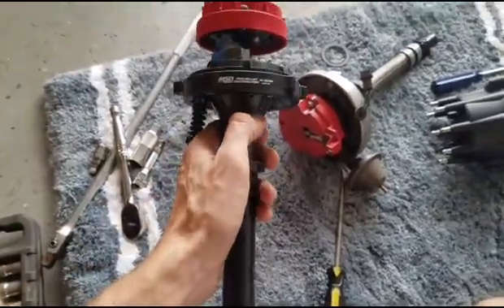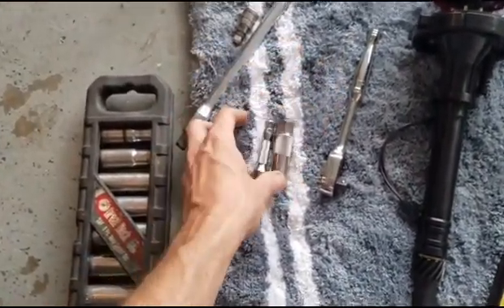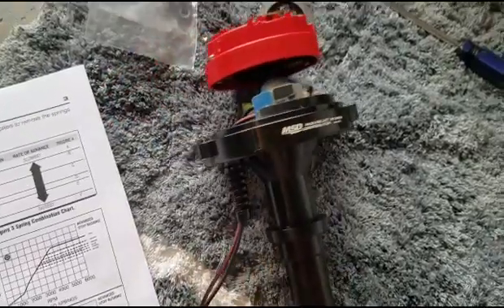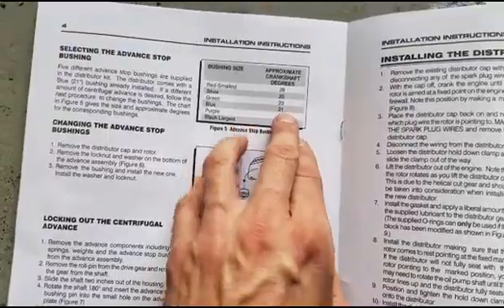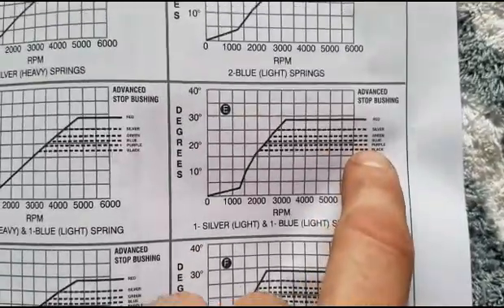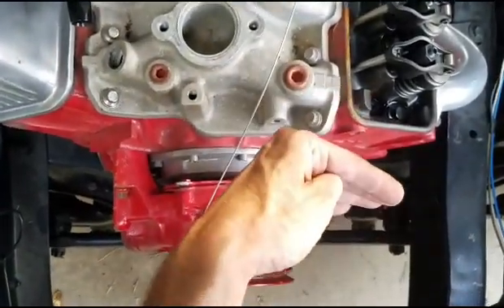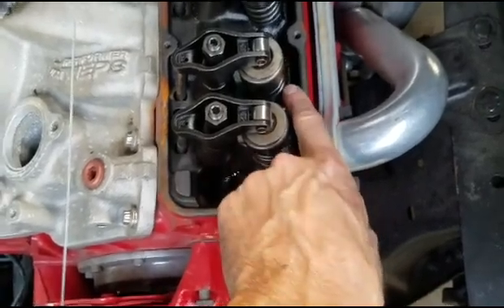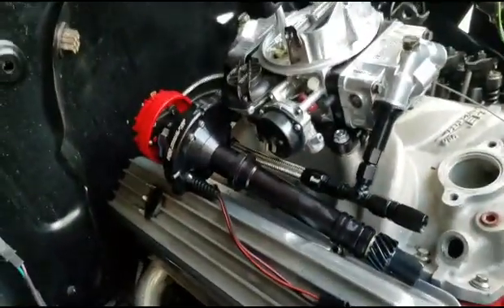Installation Tips for Your MSD Pro-Billet Distributor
Hi folks. Enjoy some advice and tips for installing your MSD distributor. I also talk about setting TDC, top dead center, on the engine, as well as initial settings on the distributor itself. This installation in particular is for a small block Chevy, 400 ci, going in a 1965 Chevy C10 pickup.